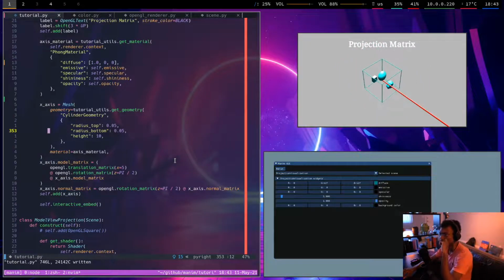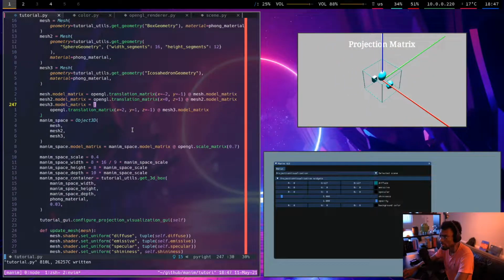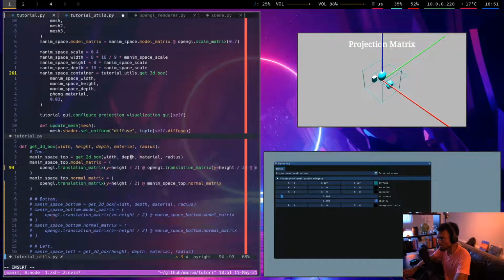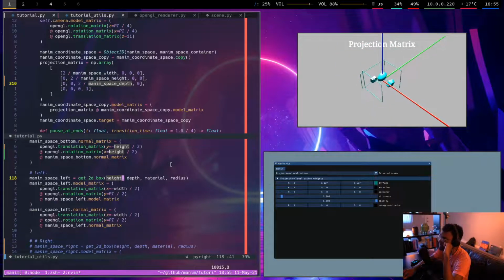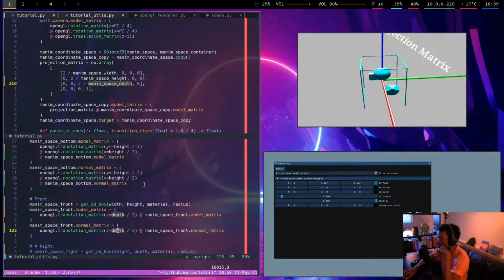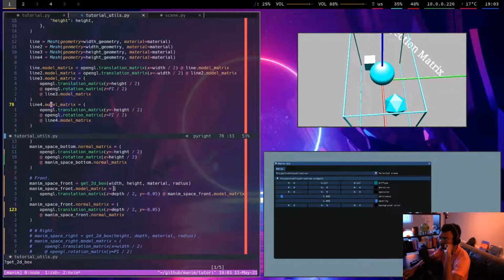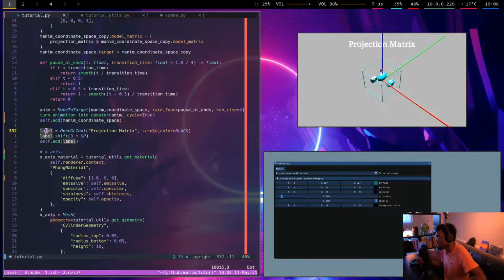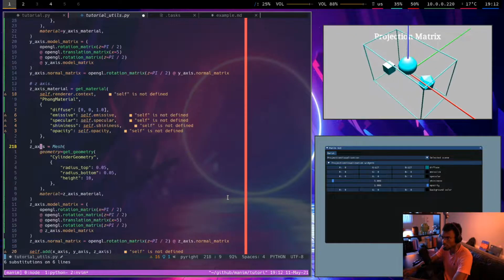I told you I'd really work on the tutorial (Part 7)